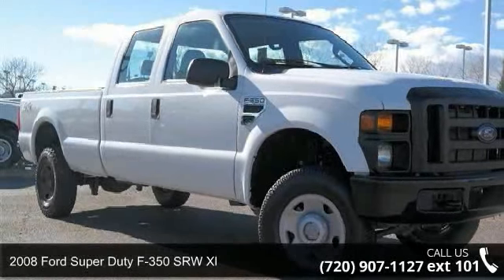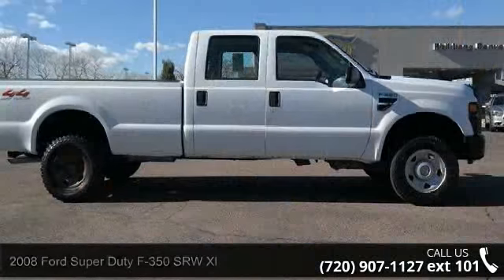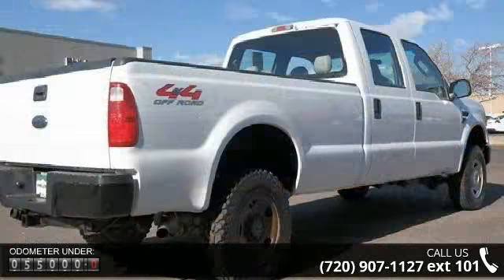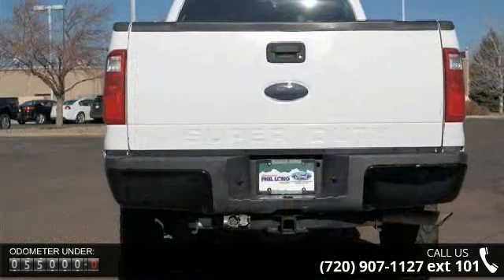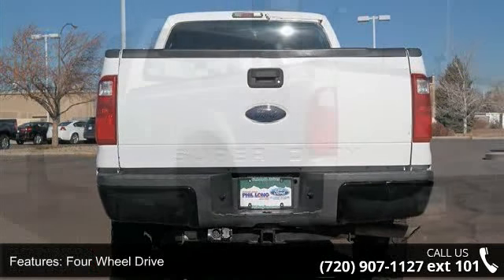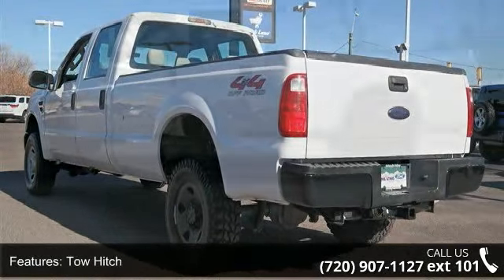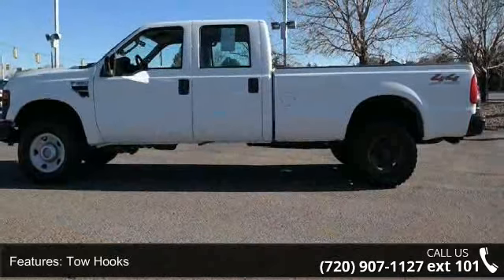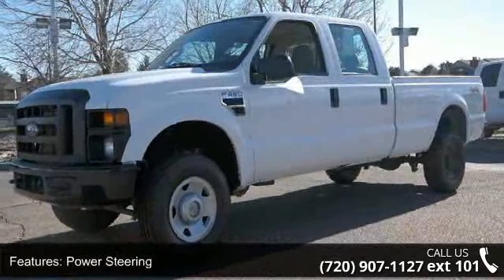2008 Ford Super Duty F-350 SRW XL - Phil Long Ford of Den...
Oxford White exterior and Camel interior, XL trim. Excellent Condition, LOW MILES - 55,175! 4x4, Hitch, KBB.com explains "The Super Duty impresses as one highly refined tool, and not merely a "truck."", Local Trade. CLICK NOW!KEY FEATURES INCLUDE4x4, Trailer Hitch 4-Wheel ABS, Vinyl Seats, Tire Pressure Monitoring System, 4-Wheel Disc Brakes, Trip Computer. XL with Oxford White exterior and Camel interior features a 8 Cylinder Engine with 300 HP at 5000 RPM*. Local Trade. EXPERTS ARE SAYING"Serious work capacity, a comfortable cabin, an abundance of useful features and refined road manners make the Super Duty a serious contender for the top heavy-duty pickup title." -Edmunds.com. AFFORDABLEApprox. Original Base Sticker Price: $30, 500*.